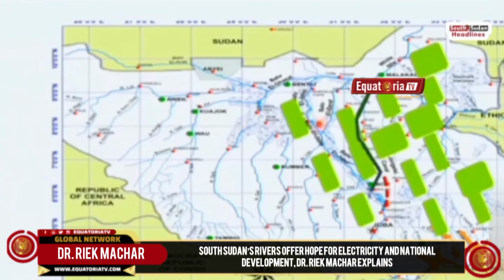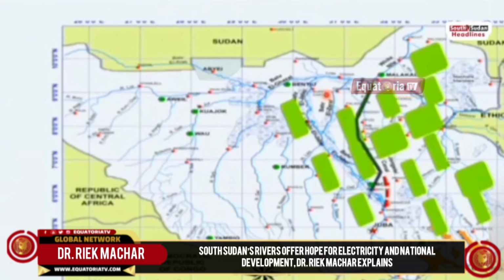𝕊𝕆𝕌𝕋ℍ 𝕊𝕌𝔻𝔸ℕ’𝕊 ℝ𝕀𝕍𝔼ℝ𝕊 𝕆𝔽𝔽𝔼ℝ ℍ𝕆ℙ𝔼 𝔽𝕆ℝ 𝔼𝕃𝔼ℂ𝕋ℝ𝕀ℂ𝕀𝕋𝕐- ℕ𝔸𝕋𝕀𝕆ℕ𝔸𝕃 𝔻𝔼𝕍𝔼𝕃𝕆ℙ𝕄𝔼ℕ𝕋 𝔻ℝ. ℝ𝕀𝔼𝕂 𝔼𝕏ℙ𝕃𝔸𝕀ℕ𝕊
𝕊𝕆𝕌𝕋ℍ 𝕊𝕌𝔻𝔸ℕ’𝕊 ℝ𝕀𝕍𝔼ℝ𝕊 𝕆𝔽𝔽𝔼ℝ ℍ𝕆ℙ𝔼𝔽𝕆ℝ 𝔼𝕃𝔼ℂ𝕋ℝ𝕀ℂ𝕀𝕋𝕐 𝔸ℕ𝔻 ℕ𝔸𝕋𝕀𝕆ℕ𝔸𝕃 𝔻𝔼𝕍𝔼𝕃𝕆ℙ𝕄𝔼ℕ𝕋, 𝔻ℝ.ℝ𝕀𝔼𝕂 𝕄𝔸ℂℍ𝔸ℝ 𝔼𝕏ℙ𝕃𝔸𝕀ℕ𝕊.

South Sudan is endowed with abundant water resources, particularly the White Nile and its major tributaries, including the Sobat, Bahr el Ghazal, and Jur rivers. Dr. Riek Machar has explained that these rivers present a strong opportunity for the country to develop hydropower and generate sustainable electricity.

According to Dr. Machar, harnessing river-based electricity could support national development by powering industries, improving public services, and reducing reliance on costly fuel generators. Reliable electricity would strengthen the economy and increase government capacity to deliver services.

At the community level, access to electricity would improve education, healthcare, and household living standards. Schools, health centers, and small businesses would benefit directly, while hydropower projects could also create jobs for local populations.

Looking ahead, Dr. Machar emphasized that investing in renewable energy from rivers could shape a brighter future for South Sudan. With proper planning, peace, and investment, hydropower can help build a stable, self-reliant nation and improve the lives of future generations.

Equatoria TV features a wide variety of content across multiple genres, including:
 ༄ South Sudanese Talk Shows
 ༄ Reality Shows
 ༄ South Sudan Music & Music Videos
 ༄ South Sudan Best Songs
 ༄ South Sudan Comedies & Funny Videos
 ༄ South Sudan Movies and Short Films
 ༄ South Sudan Cartoon Shows
 ༄ Cultural Programs & Heritage Features
 ༄ South Sudan Artists Spotlight
 ༄ Sports Updates & Highlights
 ༄ Gospel Music & Inspirational Content
 ༄ Entertainment News & Trending

Updates
Our mission is to promote South Sudan to the world, showcasing our stories, creativity, culture, and voices through massive multimedia platforms designed to elevate local talent and connect global audiences.

🌍 Our Vision
To become a premier media powerhouse in South Sudan — a platform where creativity thrives, culture is celebrated, and South Sudanese voices reach the global stage.

Together, we build the future of South Sudanese media.

ETV Equatoria TV Equatoria Television South Sudan TV BreakingNews CurrentEvents WorldNews GlobalTrends   Headlines NewsUpdate Economy AfricaNews BreakingNewsAfrica AfricanUpdates AfricaToday AfricanPolitics EastAfrica WestAfrica South Sudan Media South Sudan Entertainment South Sudan Online TV South Sudan News South Sudan Culture